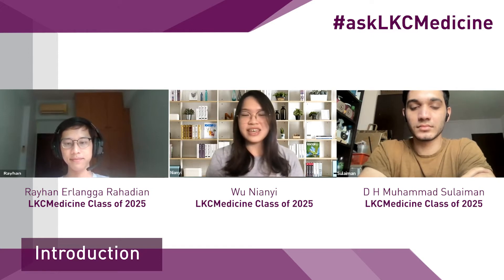askLKCMedicine Podcast: Tips for BMAT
Listen in to LKCMedicine Year 2 students, Rayhan, Nianyi and Sulaiman as they share tips on how you can prepare for BMAT.